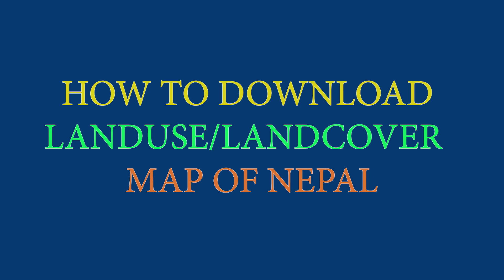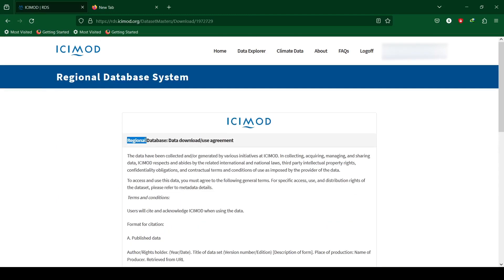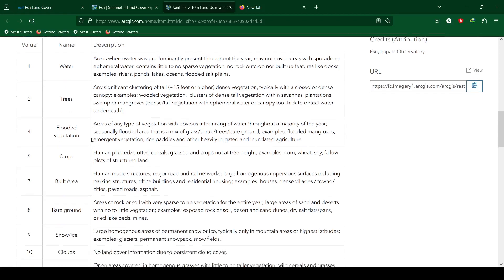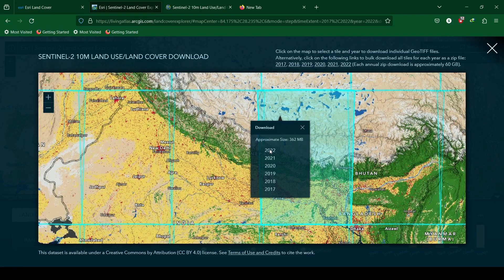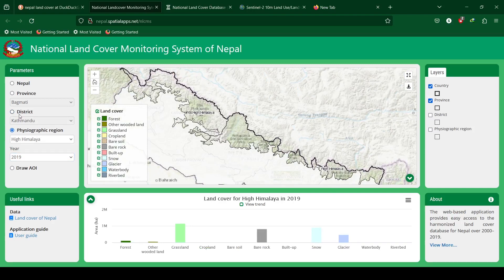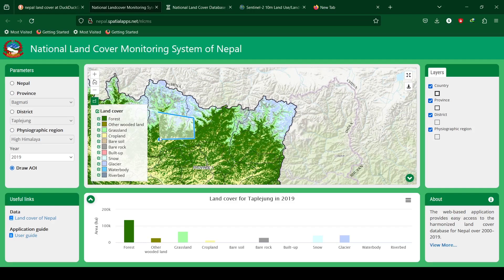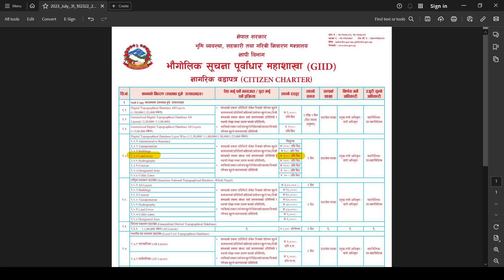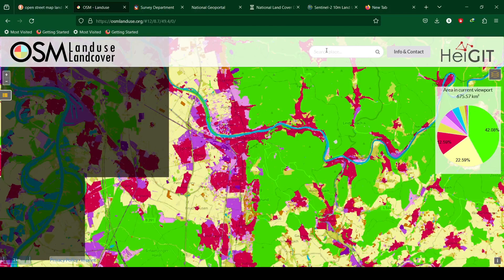HOW TO DOWNLOAD LANDUSE / LANDCOVER MAP OF NEPAL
Song: Friday Vibes
Song: Staying In

Landuse
Landcover
Sentinel
Nepal
Nepal DEM
Nepal landuse
Nepal landcover